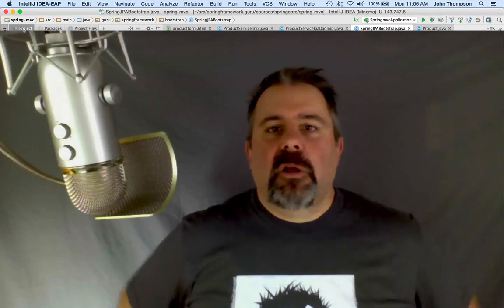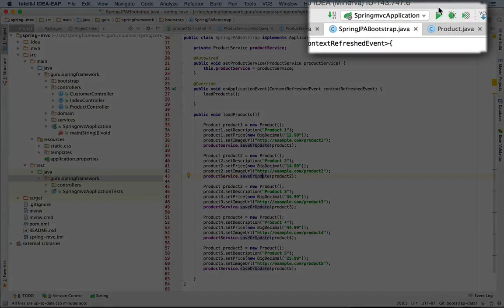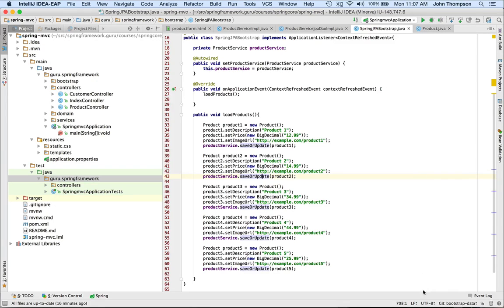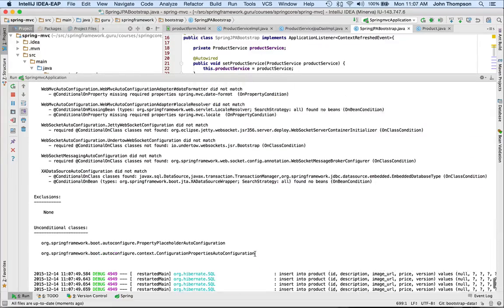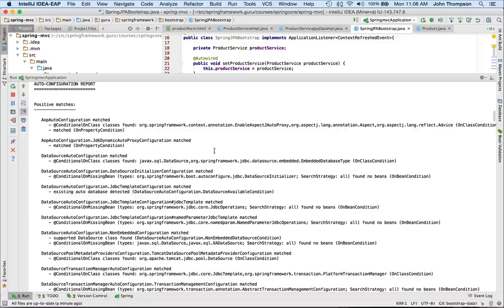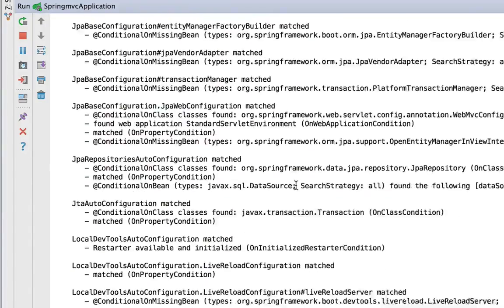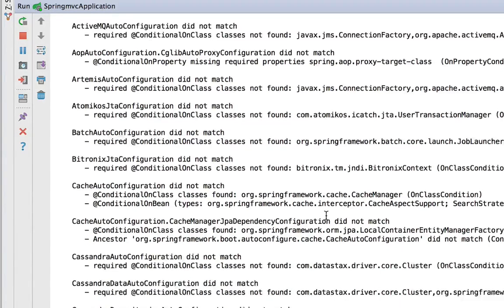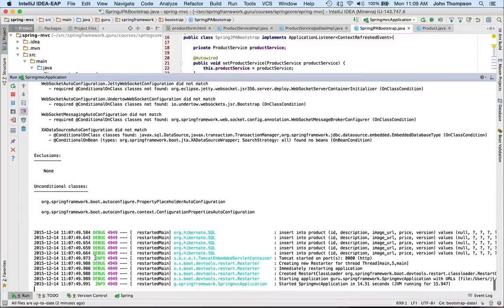Debug Spring Boot Auto-Configuration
Debugging Spring Boot Auto-configuration can be a little tricking. Spring Boot includes a handy way to report what beans are and are not being auto configured for you. In this video, I show you how to pass a debug parameter from IntelliJ to enabled debug console output on startup.